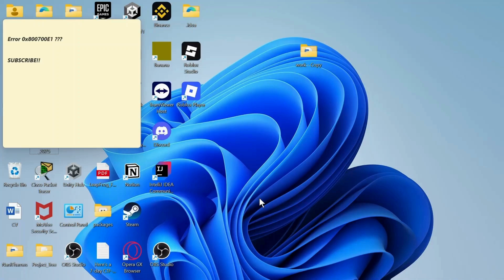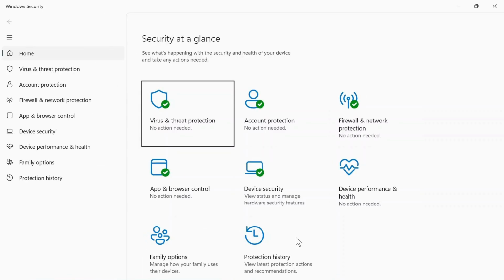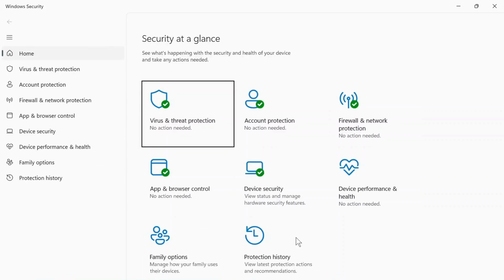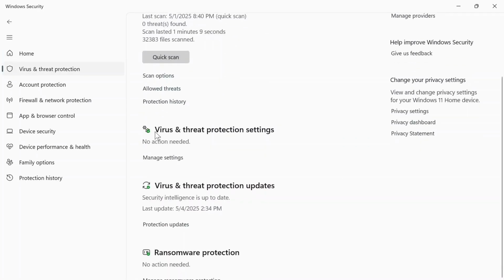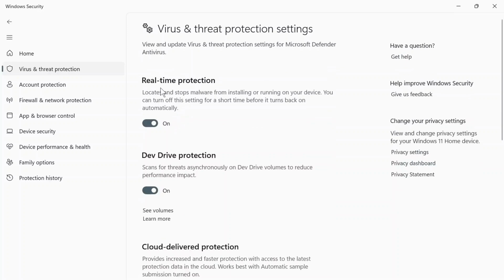How to Fix Error 0x800700E1 on Windows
Learn how to quickly fix error 0x800700E1 on your Windows device with this step-by-step tutorial. Whether you're facing this issue on Windows 10 or another version, we’ll guide you through troubleshooting and resolving this frustrating error.

In this video, you’ll discover effective solutions for fixing the 0x800700E1 error and preventing it from reoccurring. We’ll cover simple fixes and detailed methods to resolve the error code and restore your system’s performance.

Timestamps:
0:00 Introduction
0:20 Step 1: Identifying the 0x800700E1 Error
0:45 Step 2: Troubleshooting the Issue
1:15 Step 3: Final Fix and Prevention